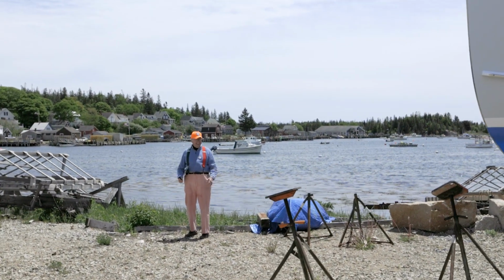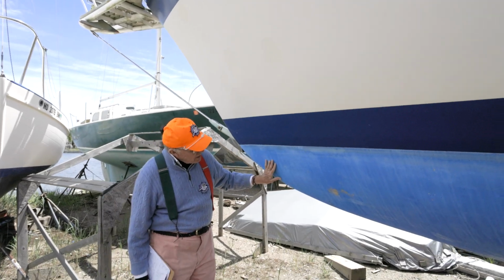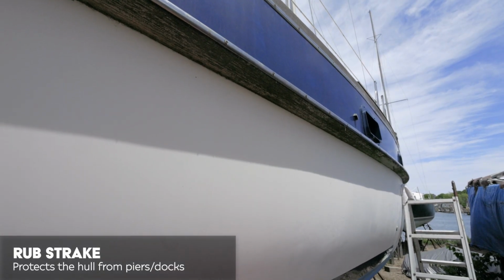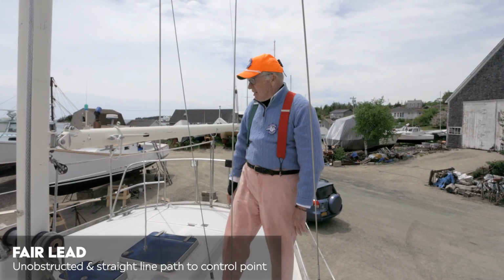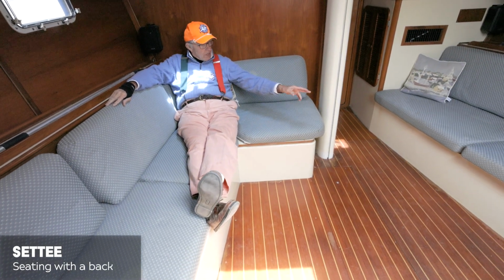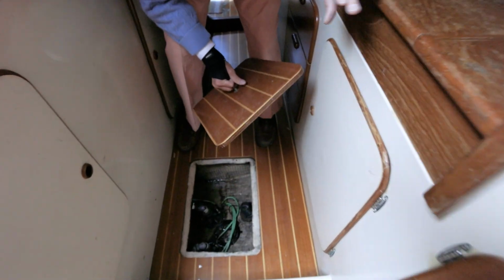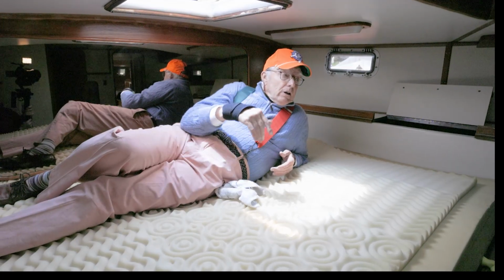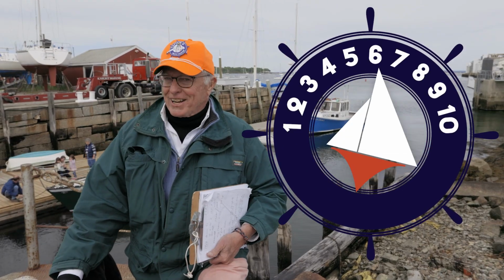$35K - Best Deal On A Cruising Sailboat for Sale!! EP 42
NEW!!! CAPT Q MERCH
This week, we travel by car and ferry to hunt down a spacious 1984 Irwin 41' Ketch cruising sailboat for sale. She needs a little love and sprucing up but for the asking price of $35k, you'd be getting into a sizeable ketch-rig sailboat for a really nice price.  Check it out!

Segments
00:00-03:50 Intro & Background
03:51-08:00 Hull
08:01-11:46 Cockpit & Aft
11:47-14:46 Foredeck
14:47-20:24 Cabin, Galley, Engine
20:25-22:37 Aft Stateroom & head
22:38-24:54 V-berth & head
24:55-27:12 Wrap up